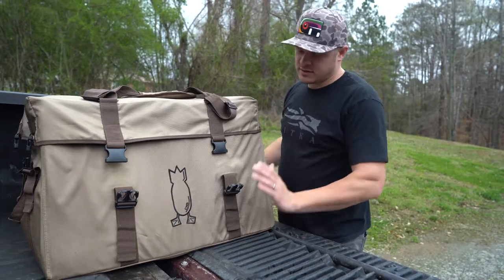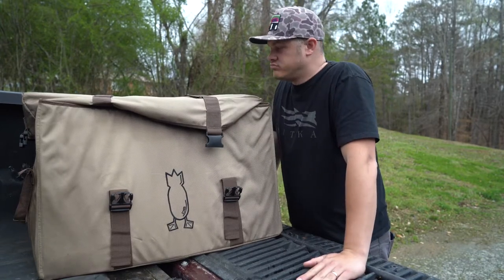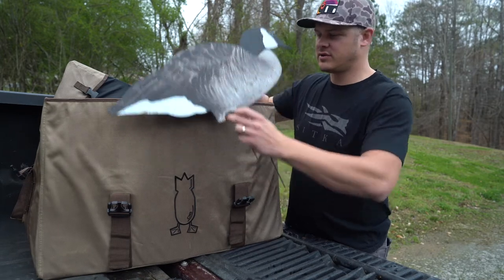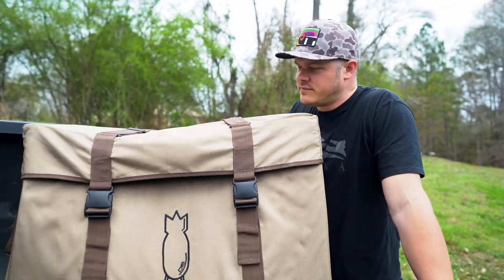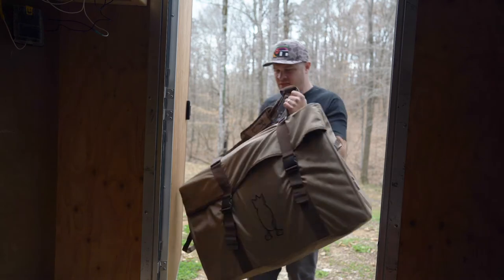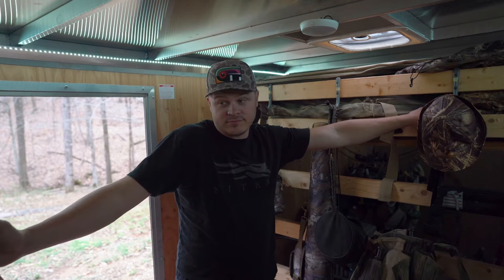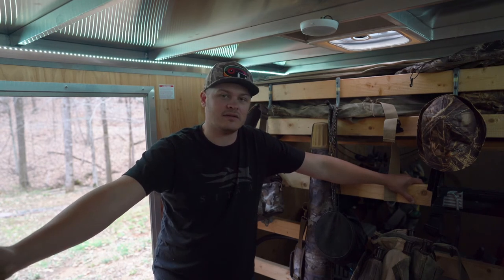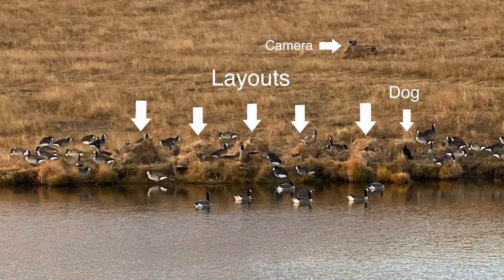Thoughts on Dive Bomb Silhouette Decoys from a novice honker hunter.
Hunting stuff:
Blind bag
Old blind bag
Tree strap
Head lamp
Jerk Rig
Decoy weights
Decoy twist-ties
Layout Blinds
Panel Blinds
Silhouette decoys
Field boots
Dog Vest
Decoy bags
Really big decoy bag

Outer jacket
Layering jacket
Warm Vest
Windproof Vest
Base Layer TOP Hoodie
Base layer TOP
Base Layer BOTTOM
Wader bag
MOST comfortable pants ever
Pants for cold days

Camera Stuff:
Canon R5
Sony A7iii
Sony FS5ii

Lenses:
Go to prime lens
Favorite Video Lens
Favorite lens ever
Vlogging lens